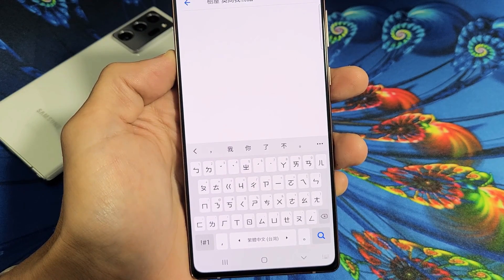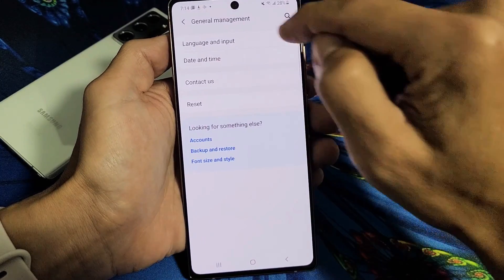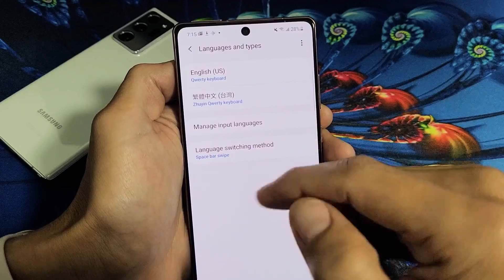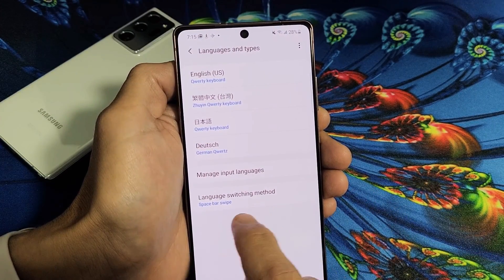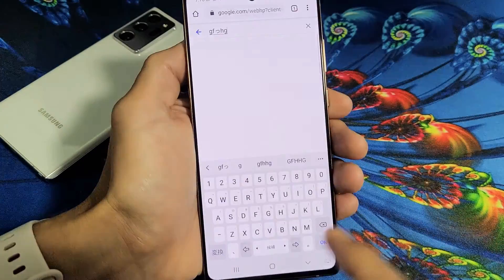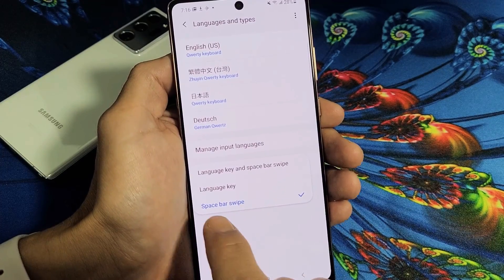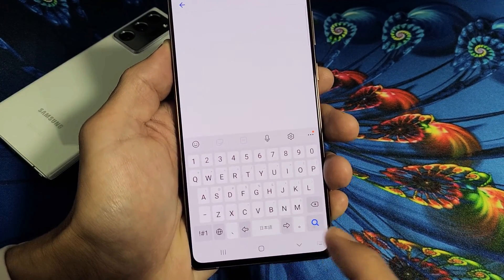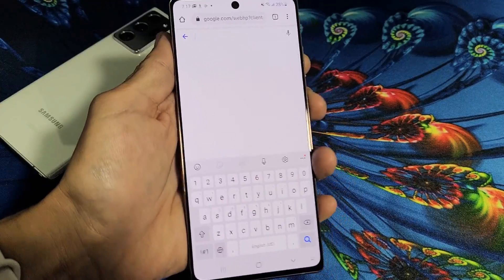Galaxy Note 20: How to Add Multiple Languages to Keyboard & Switch Between them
I show you add multiple languages to the keyboard on the Samsung Galaxy Note 20 or Note 20 Ultra and how to switch between the keyboard languages on the fly.  Hope this helps.

Samsung Electronics Galaxy Note 20 / Note 20 Ultra 5G Factory Unlocked